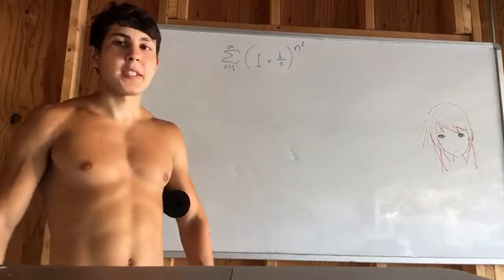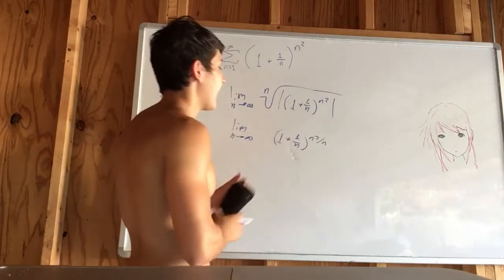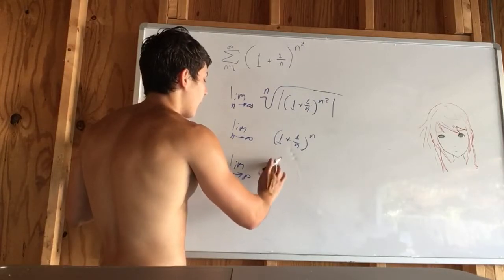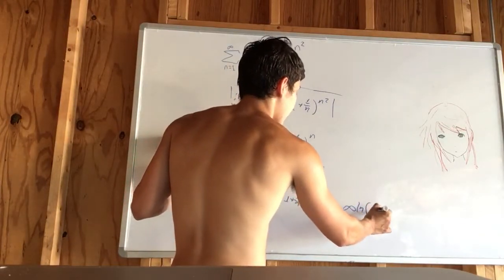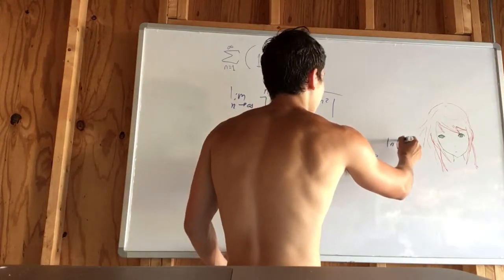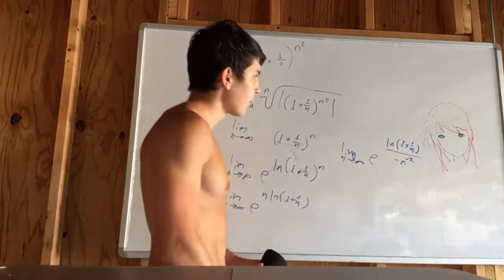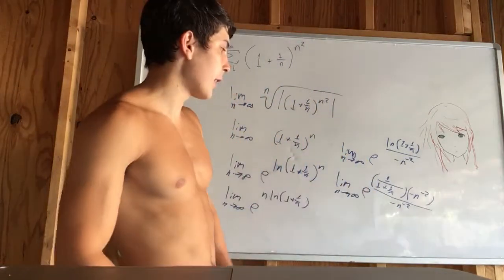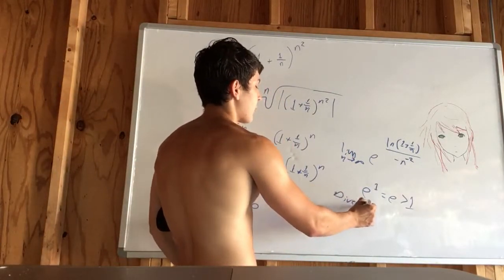Σ(1+(1/n))ⁿ^² from 1 to ∞